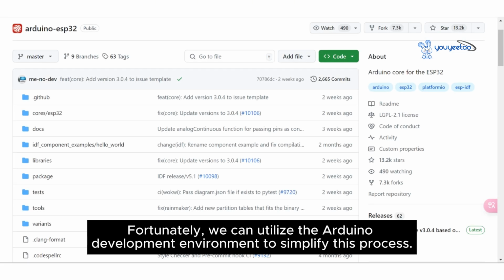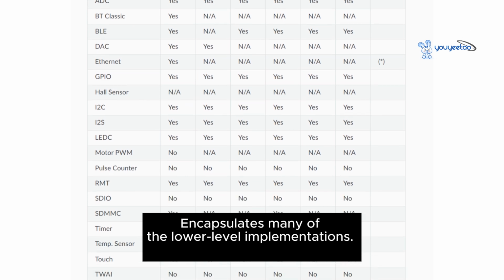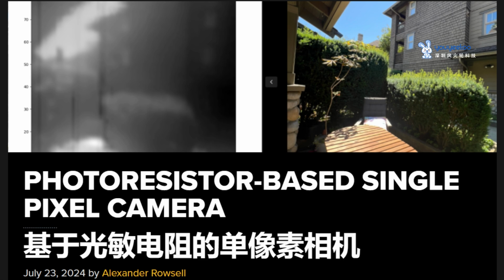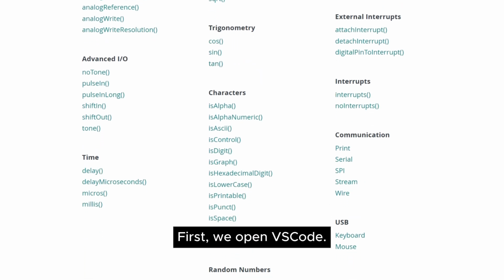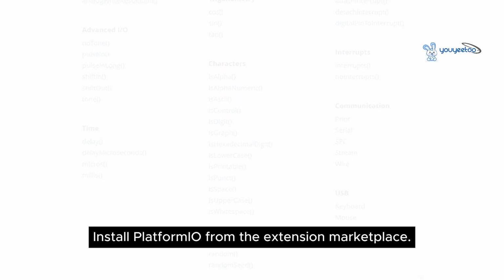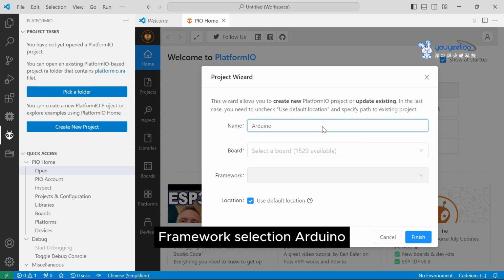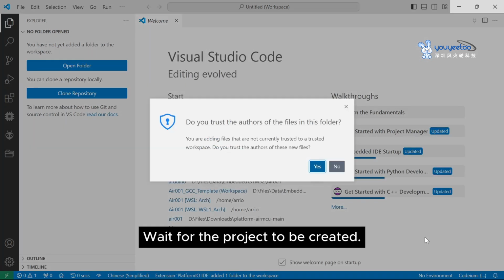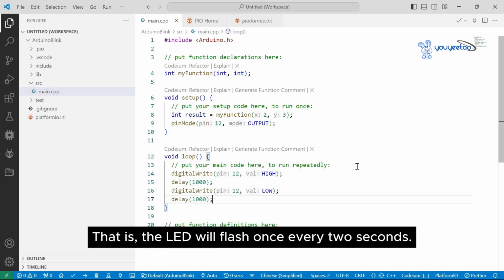ESP32 in the Arduino environment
In this video we present a development tutorial for ESP32 in the Arduino environment.